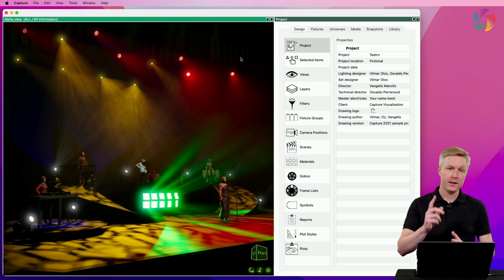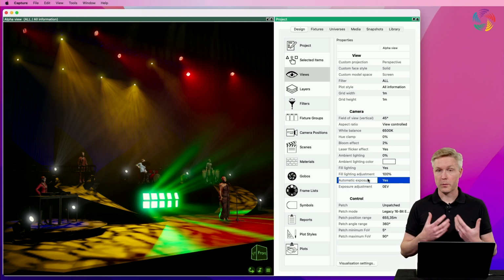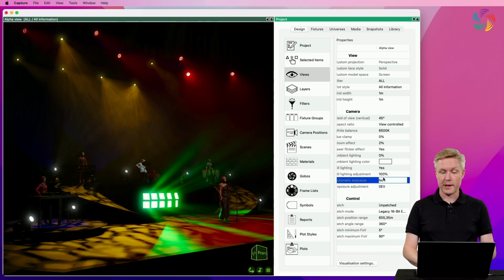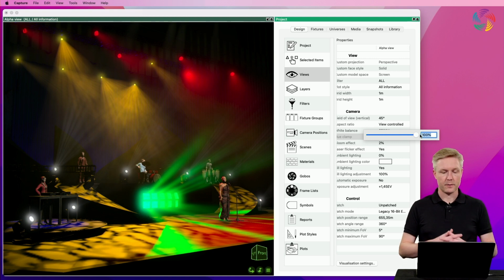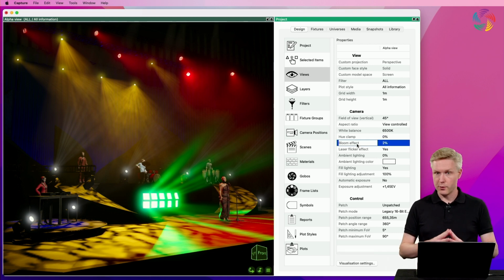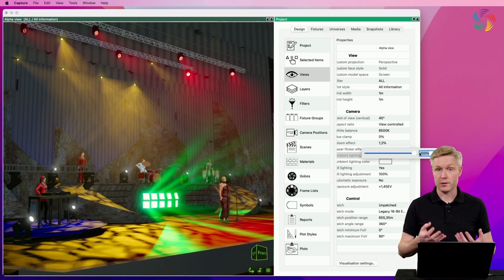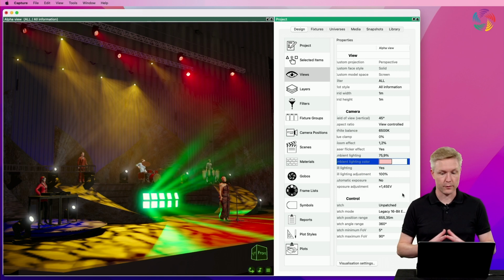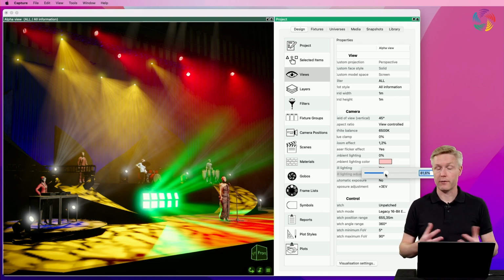View Properties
In this episode we look at the different view properties.